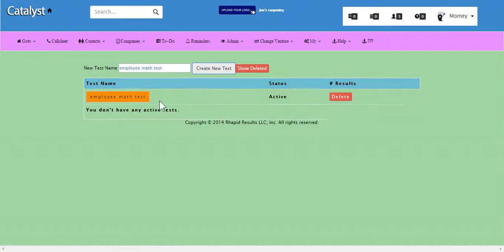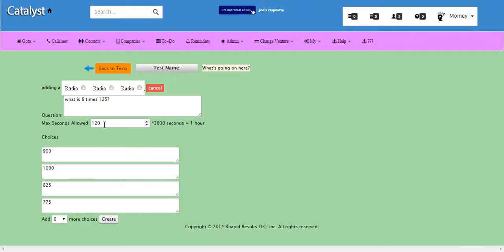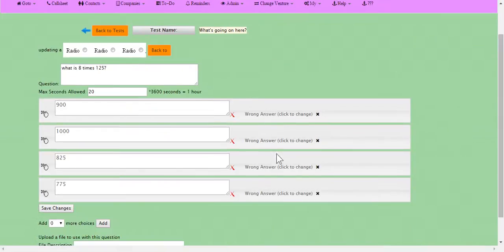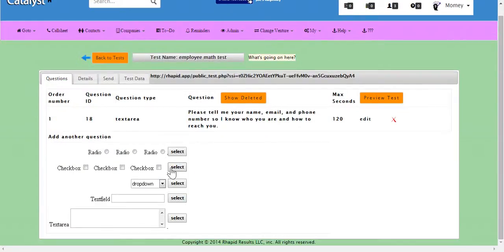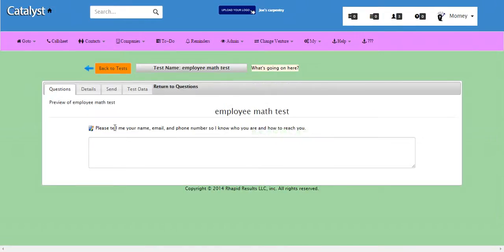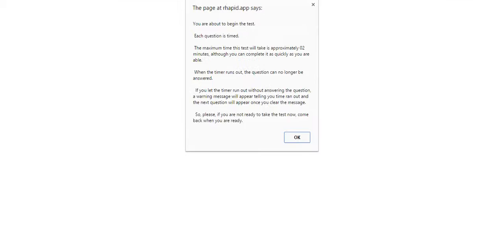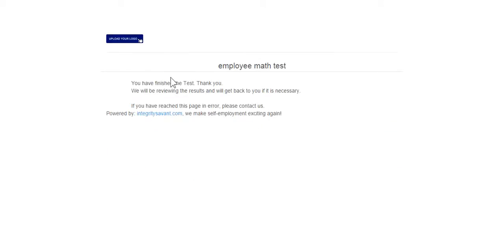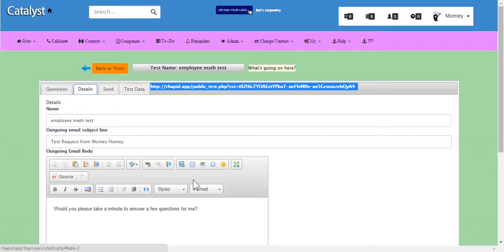Catalyst Training Tests